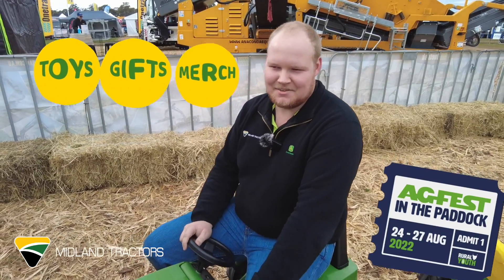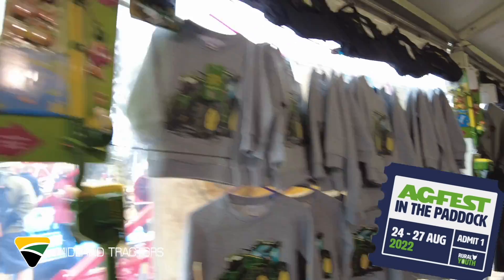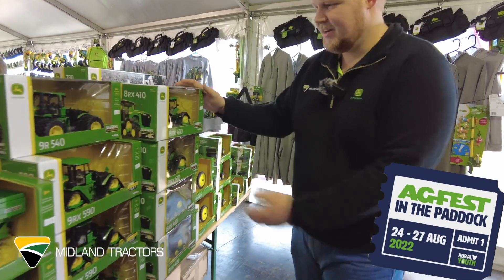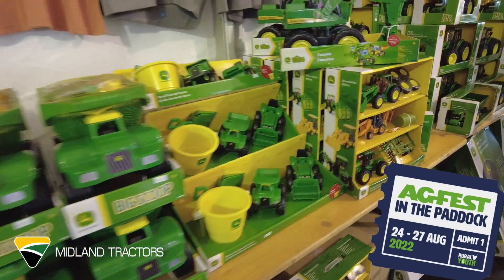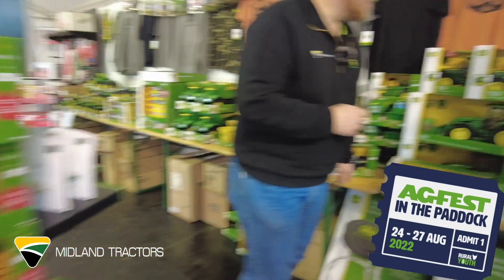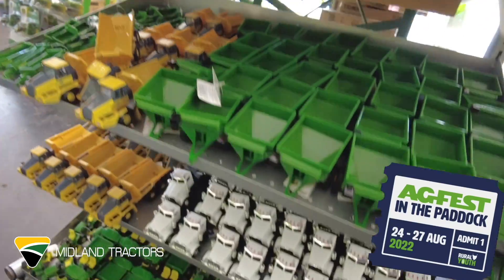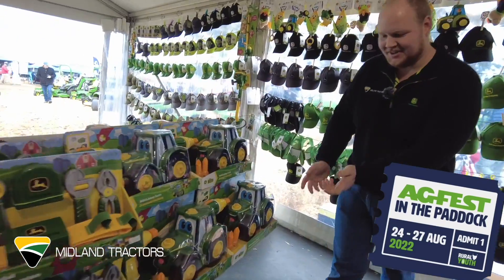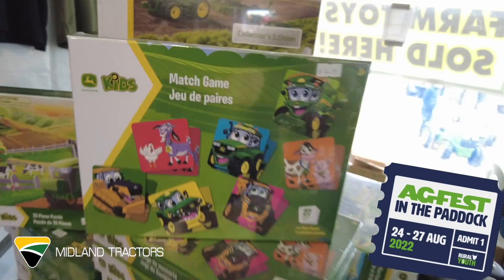Check out our range of toys, gifts and merchandise at 2022 AGFEST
LONGFORD BRANCH
24-26 Wellington St. Longford 7301

MONTROSE BRANCH
10B Duncan Street, Montrose 7010

LATROBE BRANCH
6 Speedway Drive, Latrobe 7307